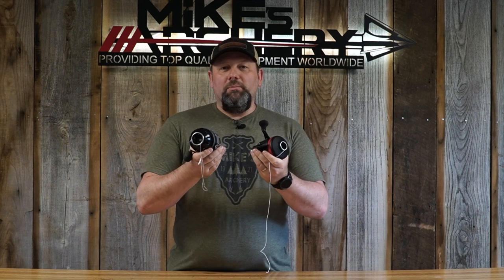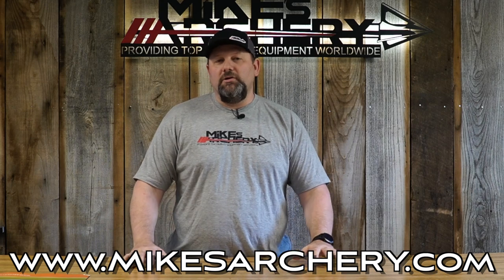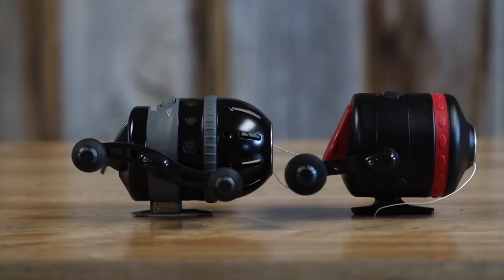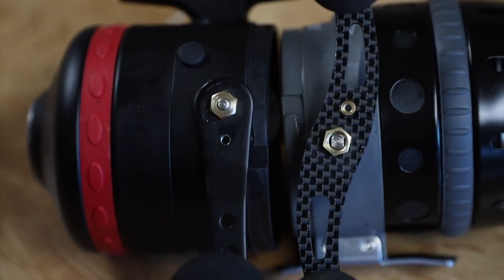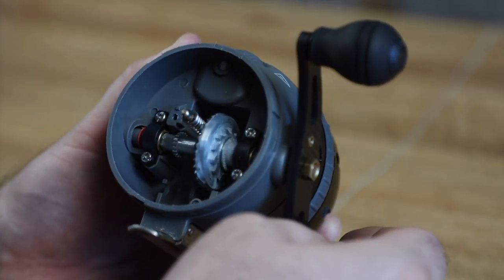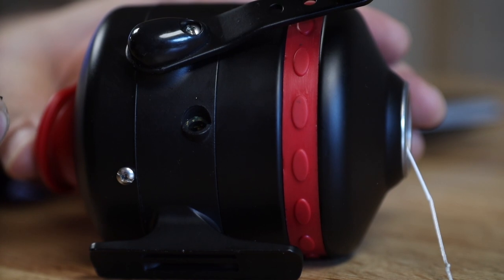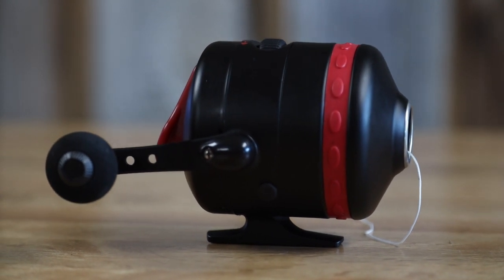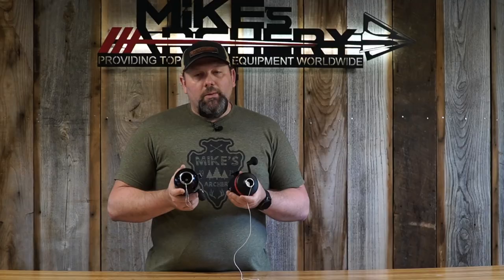Muzzy XD Tournament VS Cajun Spin Master Bowfishing Reel Comparison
In this video we take a look at the new Muzzy XD Tournament bowfishing Reel VS the Cajun Spin Master bowfishing Reel.  We do a side by side comparison of all the features.  We tear the bow fishing reels apart and take a look at the internal components and gears of both the Muzzy XD and Cajun Spin Master.

Muzzy Bowfishing Tournament Reel
Features:
Improved Elongated Hood
- Larger opening for smoother line flow
- Line lubrication slots
Dual Stainless Steel Pickup Pins
Gear Ratio of 3.4:1
Carbon Fiber Handle with Larger Foam Grips
One-Way Bearing Anti-Reverse System
Increased Durability and Performance
When money is on the line or it’s time to “get it done” the Muzzy Tournament reel is purpose built for big action.  This heavy-duty spin cast style reel features Muzzy’s renowned elongated hood with an increased opening and slots for line lubricant. The dual stainless steel pickup pins aid in lighting fast retrieval while a carbon fiber handle with larger foam grips deliver extra leverage and comfort for ultra-fast uptake of line.  By updating the classic anti-reverse system to a one way bearing, users can now expect extended reel life with the same great feel expected from a Muzzy Reel.

Introducing the all-new Spin Master Reel, built to provide you with greater durability and a better performing spincast reel while out on the water. The Spin Master Reel features a compact design with an elongated hood and larger front line opening. The new design provides smoother ejection and line feeding when reeling in that river monster. The new Cajun Bowfishing Spin Master reel is engineered with solid mounted dual pick up pins to effectively grab slack line, ensuring smoother/faster retrievals of your catch.
ULTIMATE PERFORMANCE
Cajun bowfishing spinning reel, pre-spooled with 150 lb. fast flight line
INNOVATIVE DESIGN
Ergonomic foam handle, along with longer hood design and larger hole for better line feeding
EXTREME DURABILITY
Solid mounted dual pick up pins and solid non-riveted reel seat mount
INCREASED PERFORMANCE
New design featuring one way (anti-reverse) bearing to prevent the reel from turning backwards, while establishing proper drag engagement
TANGLE RESISTANT
One-sided handle to prevent line tangling
3.2:1 Gear Ratio

00:00 Intro
00:29 Opening
00:45 Specs
01:15 Hood Comparison
02:30 Internal Comparison
05:30 Body/Foot Comparison
07:00 Price